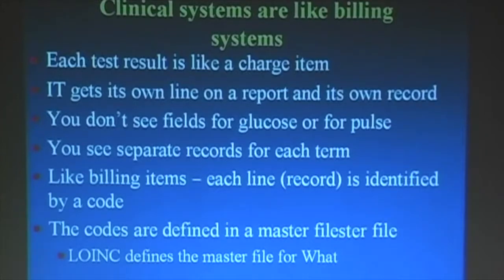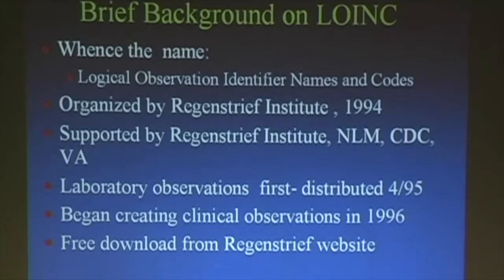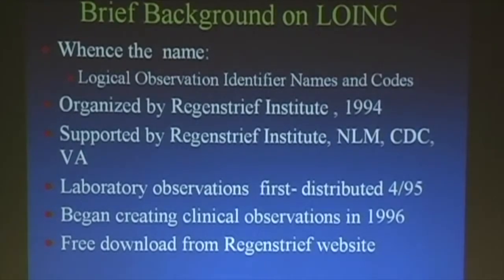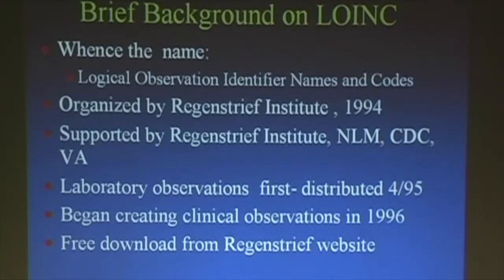What are LOINC codes and why do you care? (2004)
Clement J. McDonald, M.D. of Regenstrief Institute provides a tutorial on LOINC to the NIH Clinical Center on Nov. 19, 2004. This video serves to celebrate LOINC's 25th anniversary in 2019.